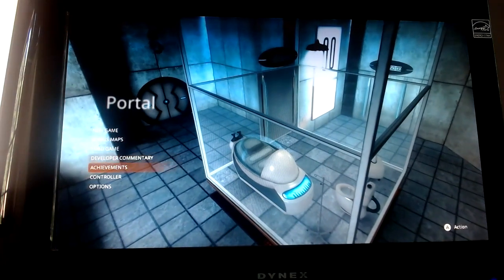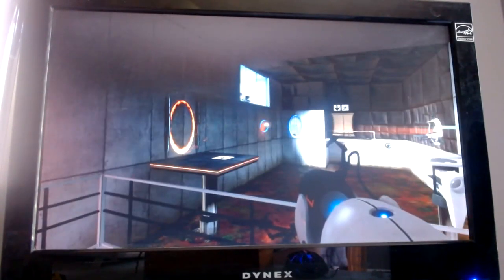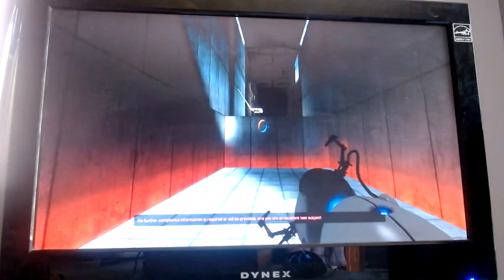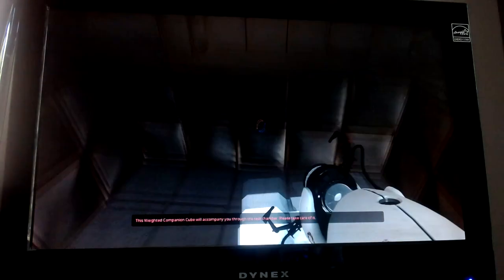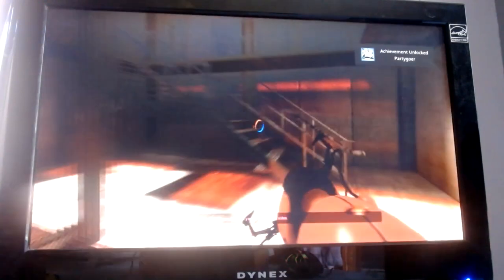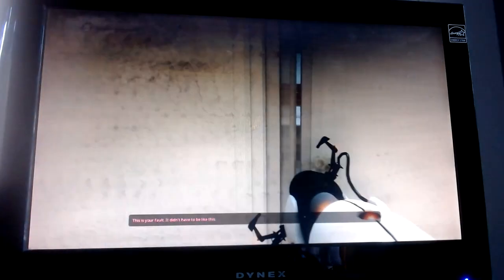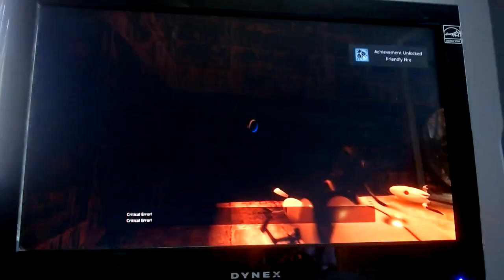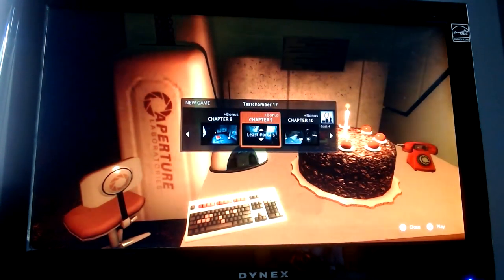welcome to aperture science | portal full gameplay